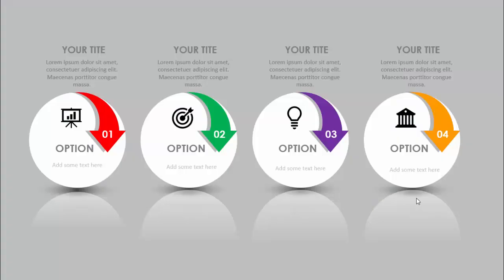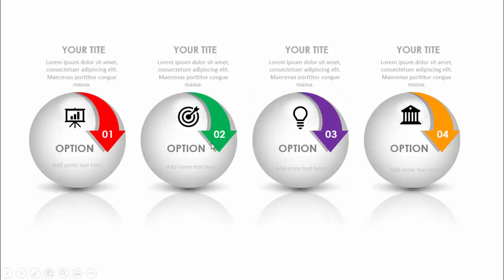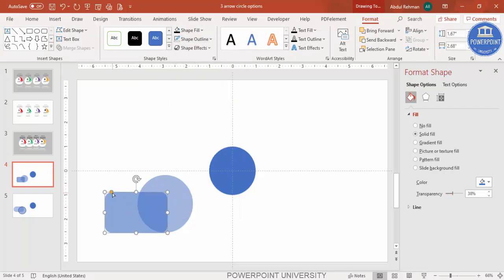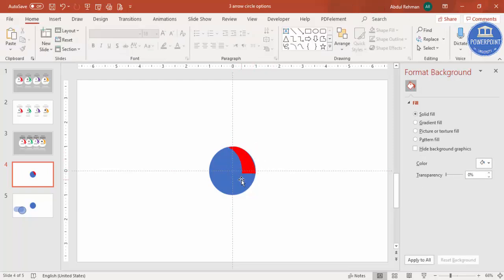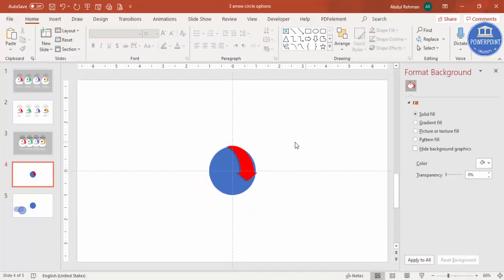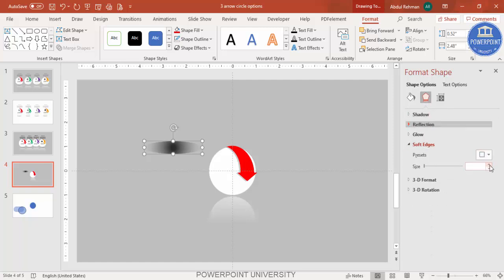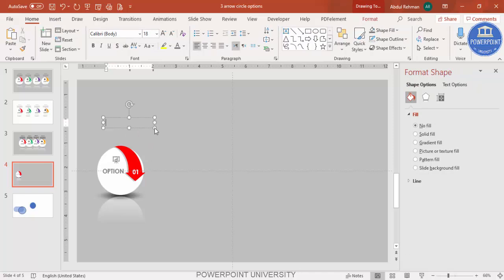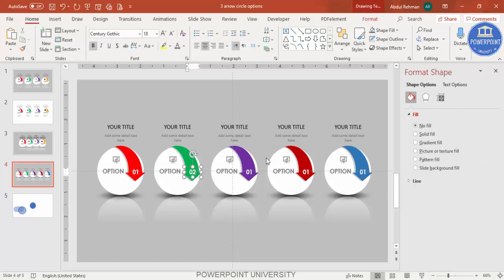Create 4 circles with curved arrow design in PowerPoint